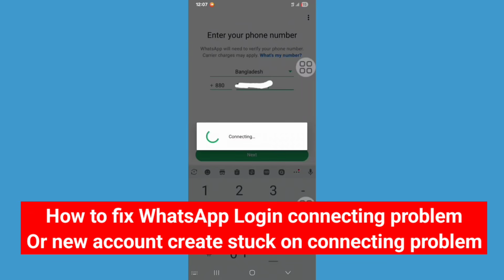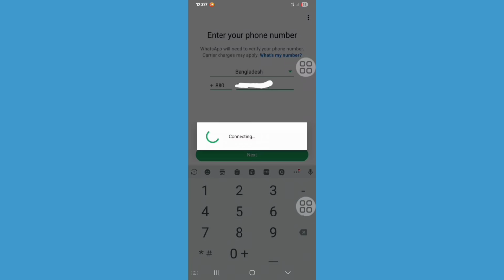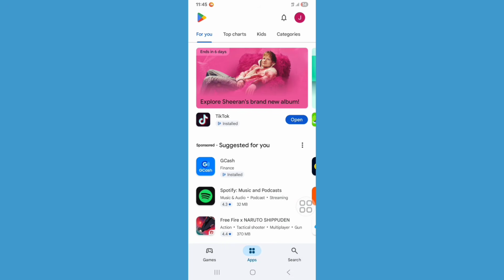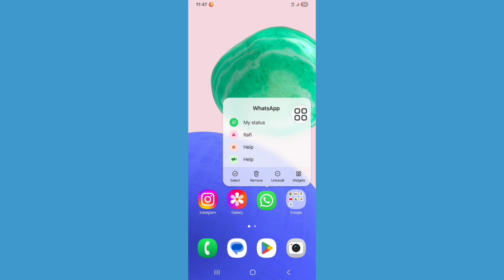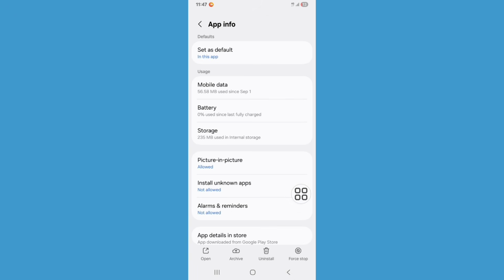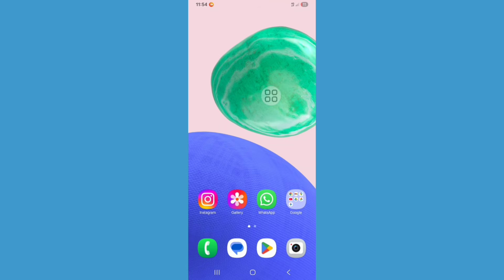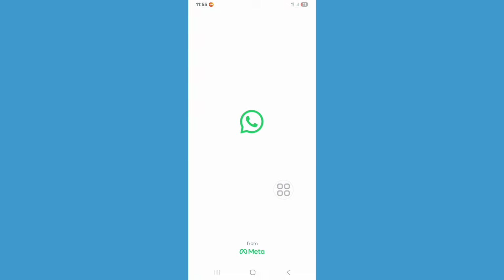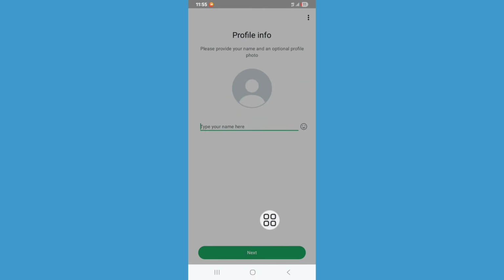Fix Whatsapp Login Connecting Problem | Whatsapp New Account Create Stuck On Connecting Problem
Fix Whatsapp Login Connecting Problem 2025 | Whatsapp New Account Create Stuck On Connecting Problem